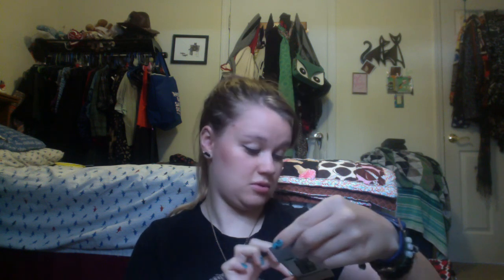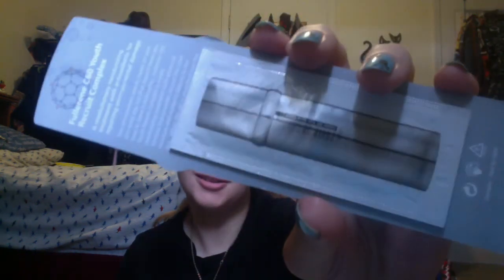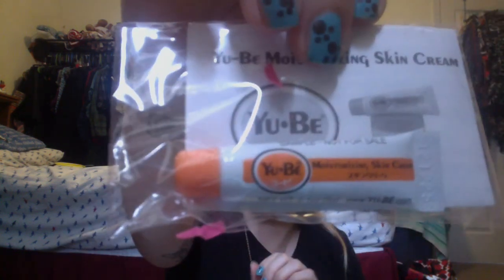Total Beauty Holiday Blitz Collection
Total Beauty Holiday Blitz Collection: (items not listed in video order)
Dermarose Eye Serum
Dremu Oil
Dremu Airbrush
Michael Todd True Organics Pumpkin Mask
Envie de Neuf Eye Mask
Envie de Neuf Fullerene 360
Marula The Leaky Collection
Alchimie Forever-Evening Cream, Nourishing Cream or Mask
Yu-Be Moisturizing Skin Cream
St. Ives Apricot Scrub
Dove Go Sleeveless Deodorant
NYX Roll On Shimmer
Neutrogena Natural Lip Balm
EVOLVh Shampoo and Conditioner

Sorry for the awkwardness! I'm sick and new to this!